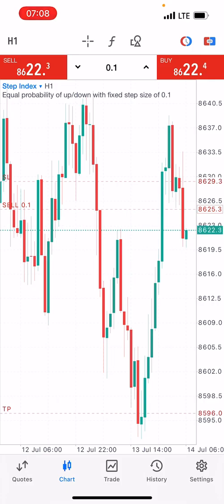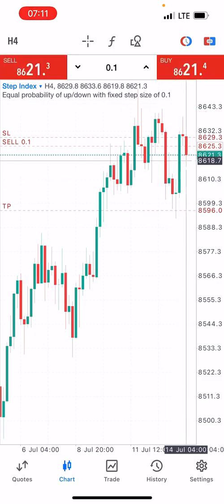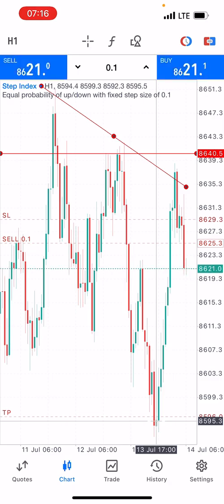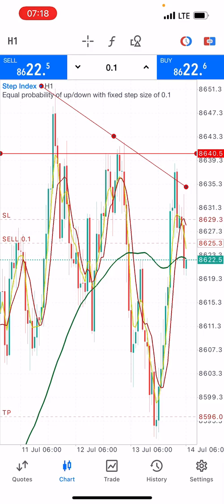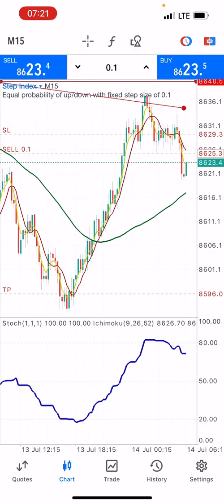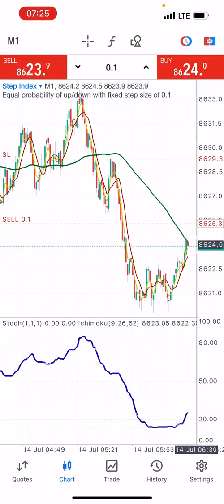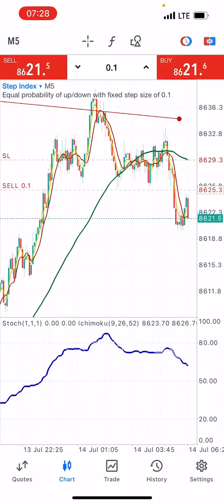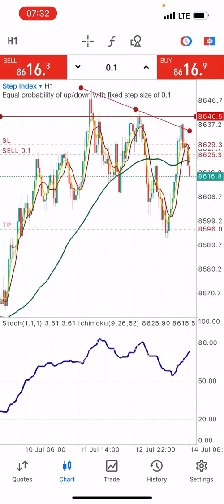How to grow small account successfully… Forex trading strategy to grow small account.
How to make money trading step index. Step index powerful strategy.

best strategy for step index. how to trade.

For Synthetic Indices:
For Forex:
Other recommend broker for forex:
Low spread, fast deposit and withdrawals

Watch our trading strategies:
Crash and boom strategy
Step index most powerful strategy